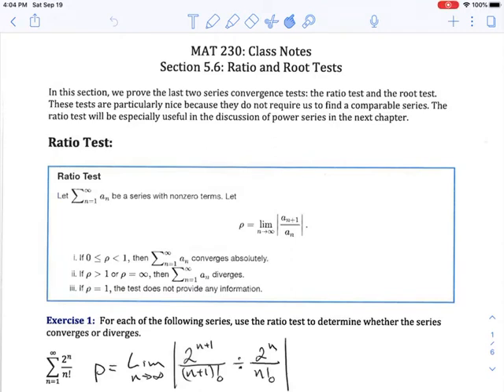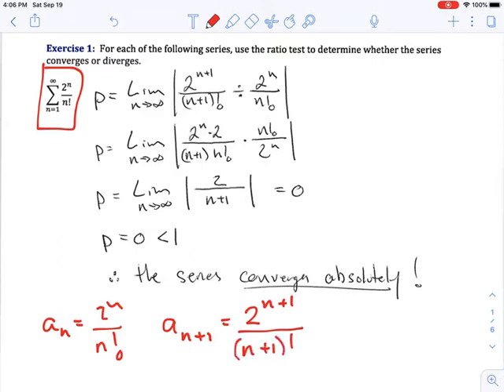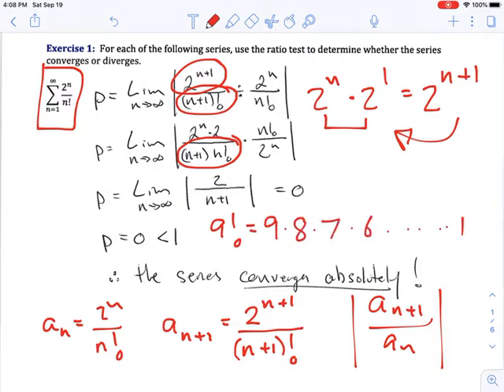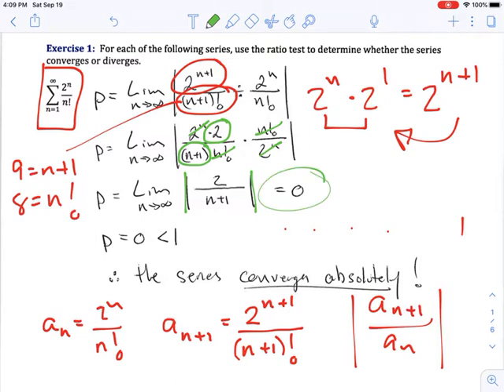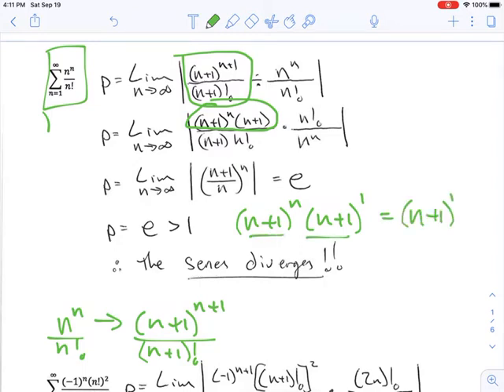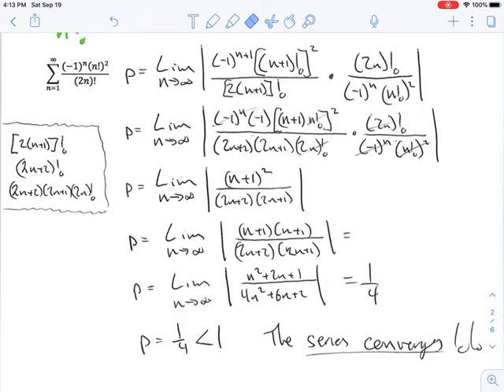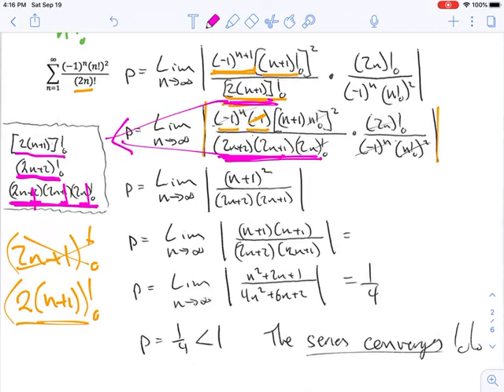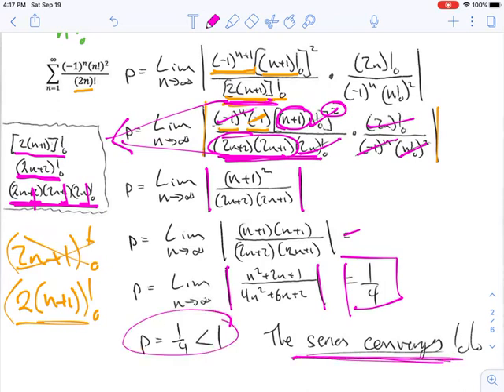Calculus: The Ratio Test